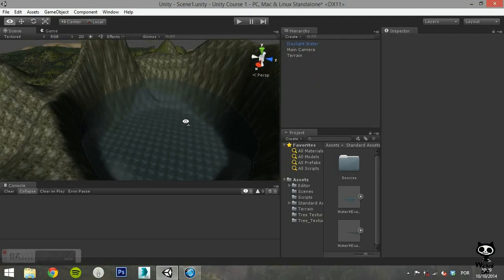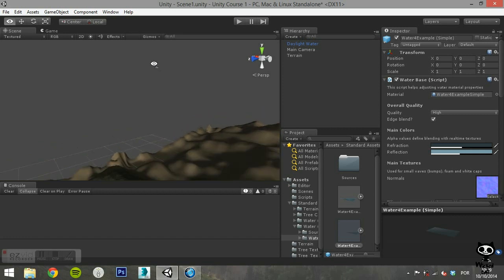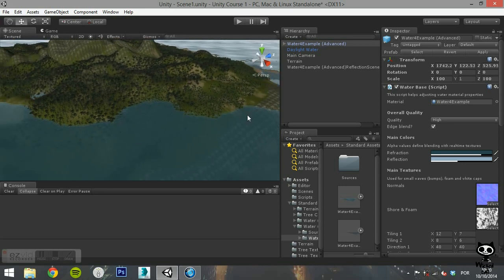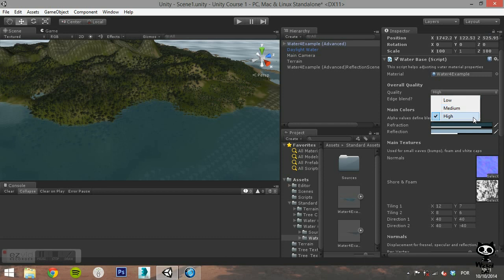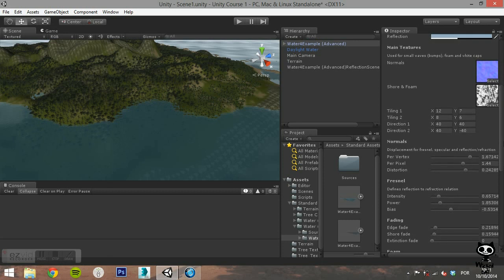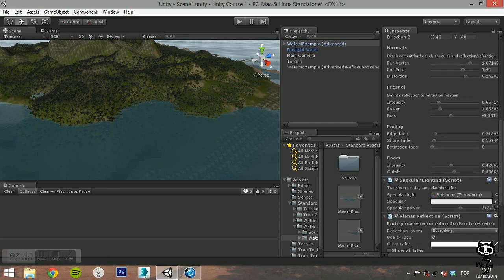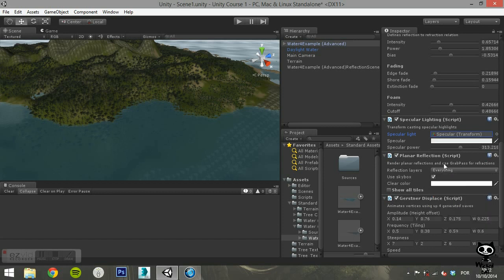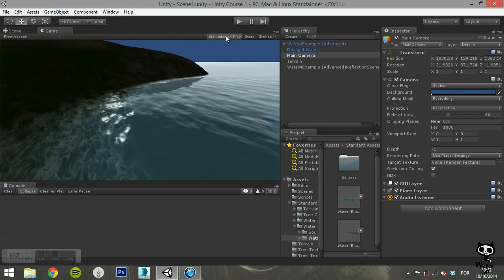Unity 3D Lesson 4 - Water 4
On this video we will show you can add the water4 to your scene.